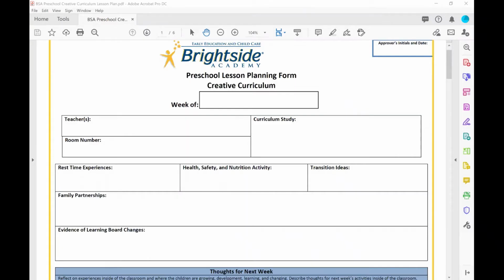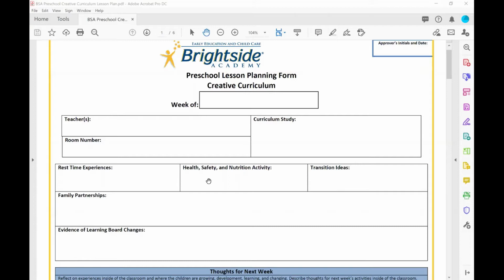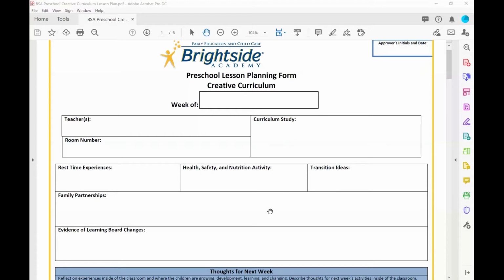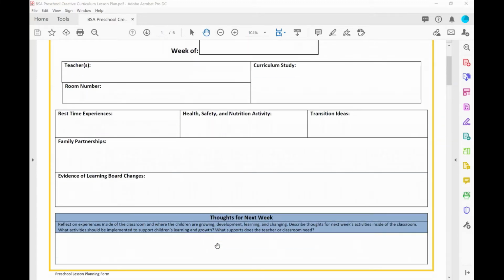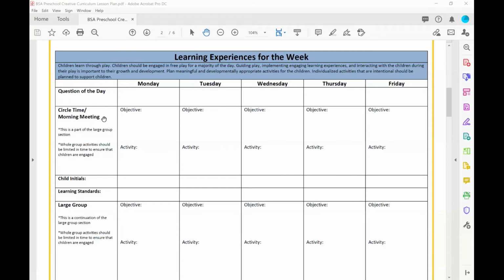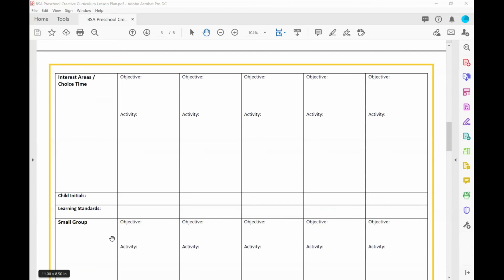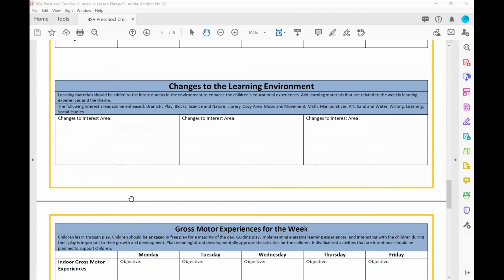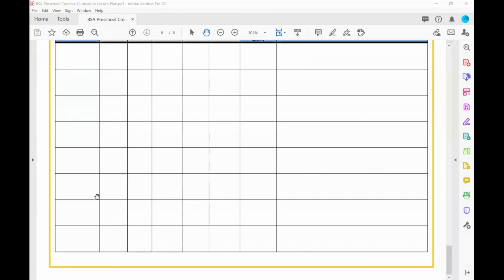Brightside Bite Sized PD Preschool Lesson Plan-Creative Curriculum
In this video, we will be reviewing the preschool lesson planning form for Creative Curriculum.